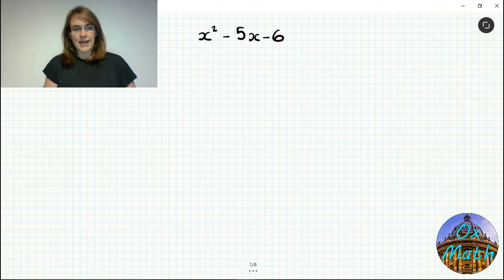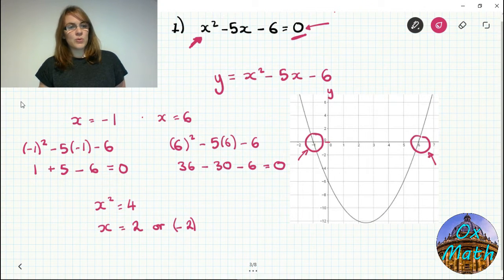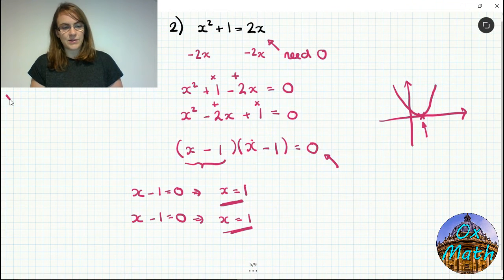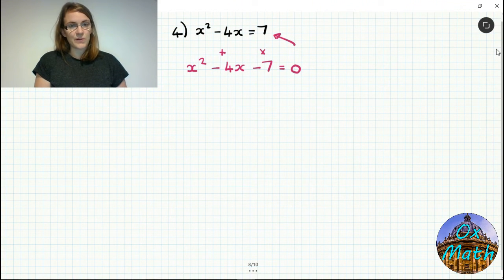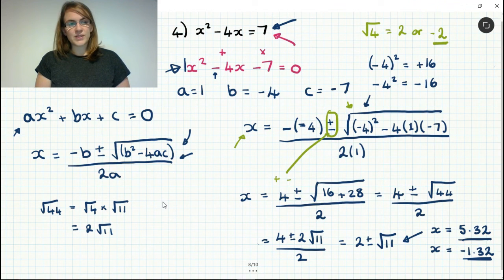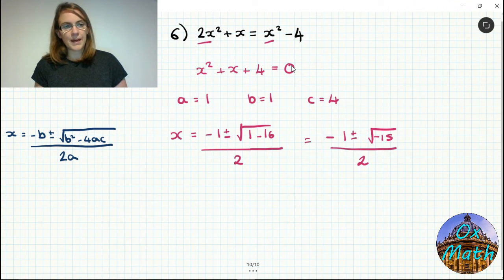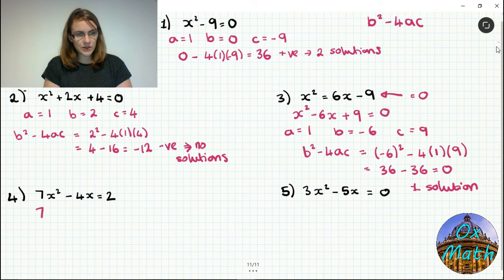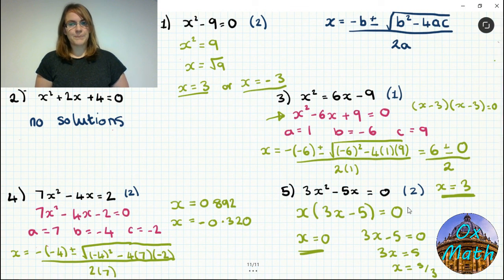Solving Quadratic Equations using Factorising and Formula | Maths Tutorials from an Oxford Graduate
Learn how to solve quadratic equations using factorising or the quadratic formula with an Oxford Graduate. Many mathematical equations involve an x^2 term. These are called quadratic and solving them requires more than the ability to transpose or rearrange. There are three analytical methods available for solving quadratic equations: factorising, the quadratic formula or completing the square. This lesson covers how to solve by factorising or the quadratic formula. Completing the square is covered in a separate video (coming soon).

The video covers what we mean by a quadratic equation and how to decide on which method is best to use to solve them. We will also discuss why there are usually two solutions to a quadratic equation but why sometimes there may only be one or even no solutions and how you can check the equation to find out how many solutions there will be. Various different examples are discussed, each with their own difficulties. This means that you will be able to solve any quadratic equation you may meet!

Please note: Quadratic equations with no solutions can be solved using complex or imaginary numbers. This is not required for GCSE but you can find out how to do this in the lesson introducing complex numbers: (coming soon).

If you want to watch a specific part of the lesson, click on the following links to take you to the relevant part of the video:
What we mean by quadratic equation: 0:11
Why there are two possible solutions to a quadratic equation: 3:50
How to solve a quadratic equation by factorising: 7:03
Why some quadratic equations have only one solution: 11:51
Test yourself at solving by factorising: 15:03
How to solve a quadratic equation using the quadratic formula: 18:05
Why some quadratic equations have no real solutions: 30:40
How to test the number of solutions to a quadratic equation: 32:48
Test yourself at finding the number of solutions: 34:28
Test yourself at solving quadratic equations by factorising or using the formula: 38:11

The following examples are covered in this lesson:
x^2 – 5x – 6 = 0 : 6:59
x^2 + 1 = 2x : 10:38
x^2 – 4 = 0 : 13:17
x^2 – 4x = 7 : 18:02
1 – 4x = 3x^2 : 25:09
2x^2 + x = x^2 – 4 : 29:28

Previous knowledge required:

How to solve equations: (coming soon)
How to transpose / rearrange algebraic equations: (coming soon)
How to do substitution: (coming soon)

Where to go next:

How to complete the square: (coming soon)
How to solve simultaneous equations involving quadratics: (coming soon)
How to solve quadratic equations with no real solutions: (coming soon)

OxMath provides easy to understand maths tutorials for learners, teachers and parents. The lessons are given by an Oxford Graduate with a First class Masters degree in Engineering, a PGCE in Maths and experience as a maths teacher at various schools and FE facilities.

The lessons contain thorough explanations aimed at achieving a comprehensive understanding rather than rote learning. Although you will learn the methods required for school and passing exams, you will also gain knowledge of the underlying theory and how the methods work. This leads to a better understanding of maths in general, a greater ability to apply the maths when required and better grades.

The playlists are sorted by key stage and topic area but not by grade, as OxMath strongly believes that there are no limits to a learners potential and nobody should be put off by a topic's supposed grade. Instead, the videos are linked so you know what previous knowledge is required and where to go next!